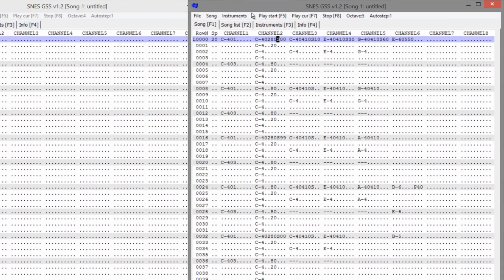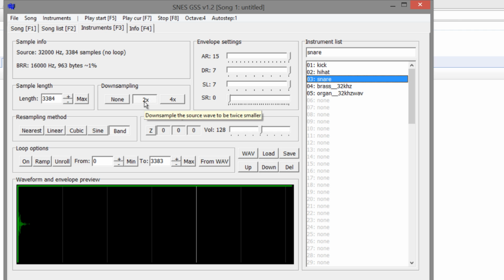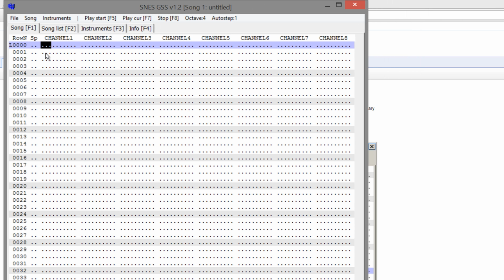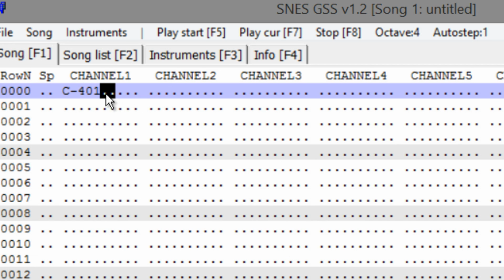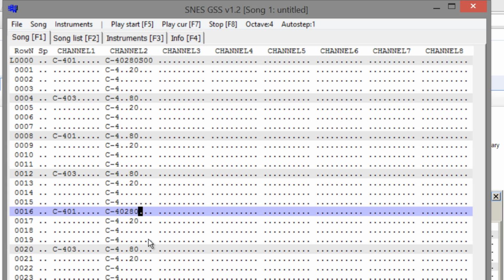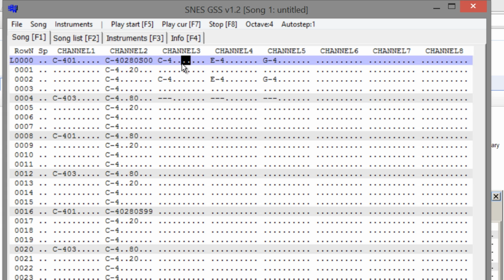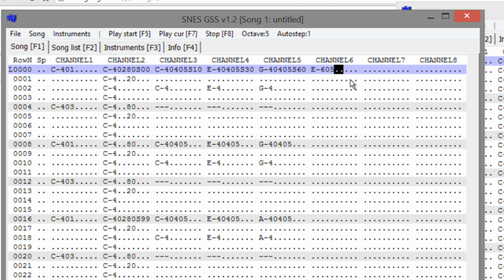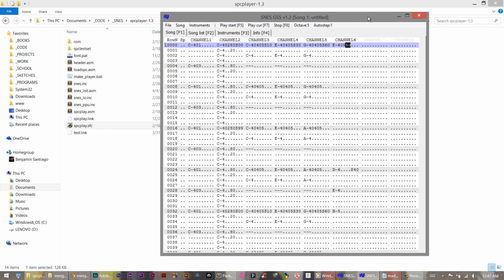Making Music with SNES GSS (The State of SNES Music Part 2)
Have you wanted to make Super Nintendo Music on the real hardware? Well with SNES GSS you kind of can. A pretty elegantly designed (some might simply say "sparse"), but ultimately incomplete tracker program, SNES GSS allows you to create short musical loops pretty easily and intuitively.

In this video we go through, creating simple "instruments" (samples + parameters), laying out notes and copying notes to create loops. This is more in depth, and longer than some of my other videos so please be patient.

(This is the old google code link, leaving it here for historical reasons

Here is the link to the fixed .spc player code if you're inerested